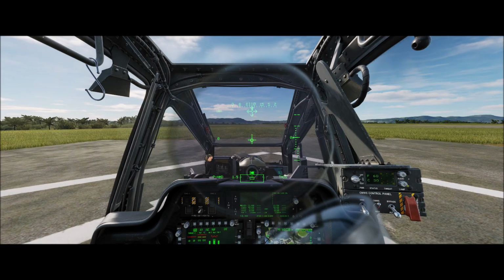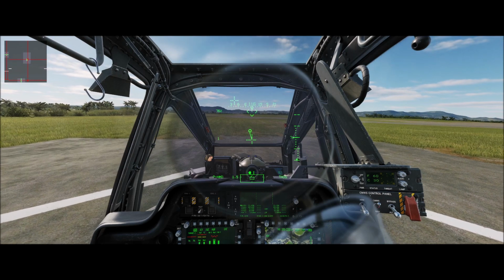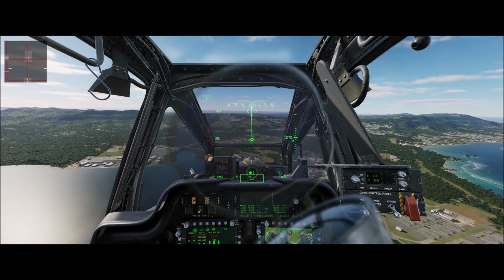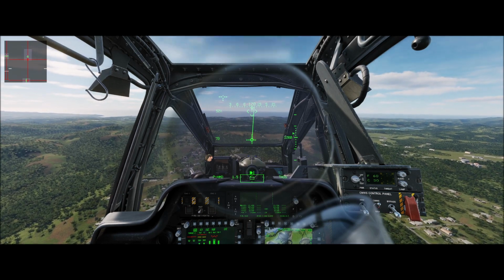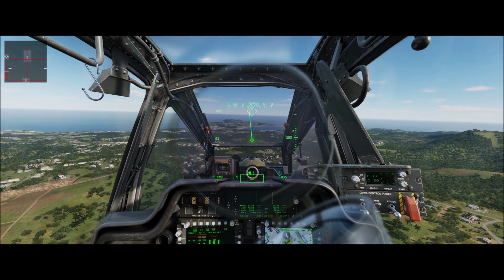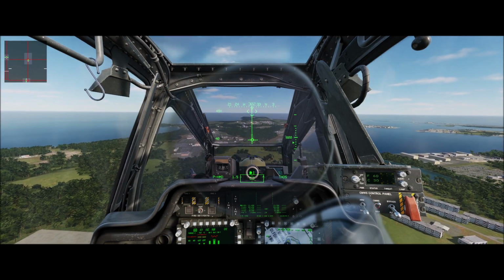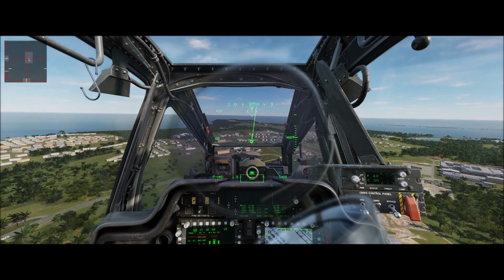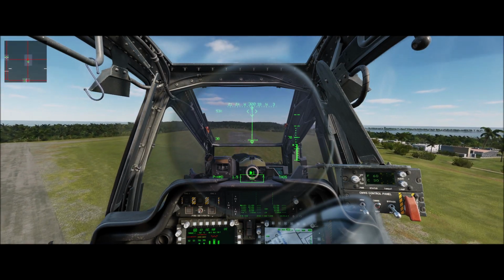DCS World | AH-64D | Climbs & Descents | Enhanced Landing Tutorial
In this video we discuss types of climbs and descents, and practicing slowing down for are approach to land.

This is not meant as flight instruction, but rather for flight simulation and entertainment purposes.